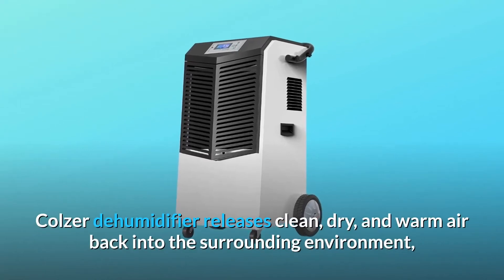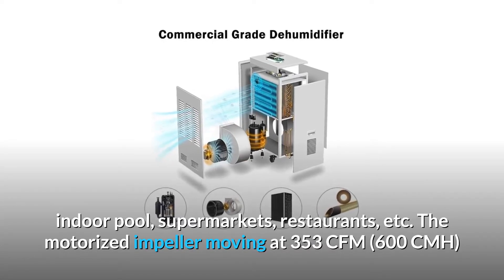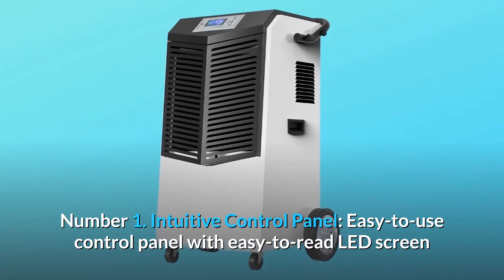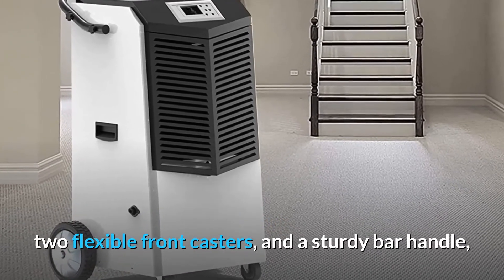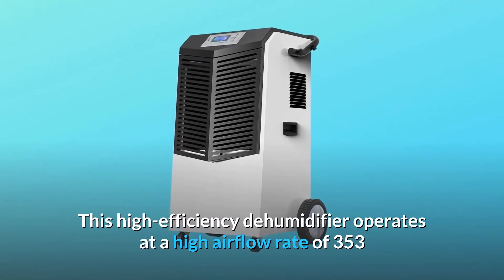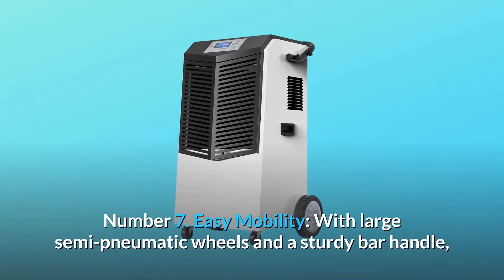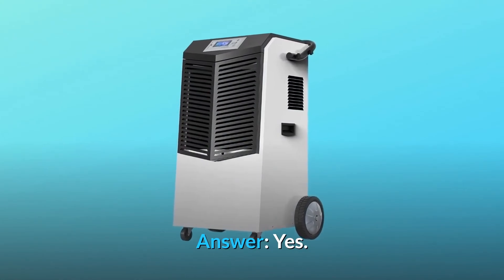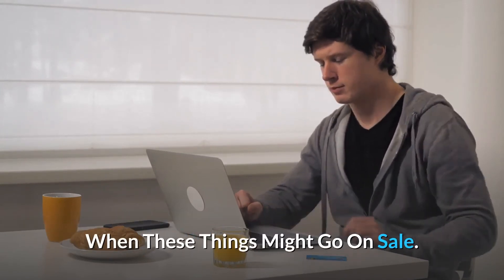COLZER 164 Pints Commercial Dehumidifiers Review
Check Amazon's latest price (These things might go on Sale)

Colzer dehumidifiers provide clean, dry, and warm air to the surrounding environment, keeping wet basements dry and pleasant while reducing the expense of structural damage repairs. This heavy-duty dehumidifier can remove up to 232 pints (29 gallons) of water each day in a room as big as 8,000 square feet, making it suitable for big basements, warehouses, garages, office buildings, workshop, indoor pool, supermarkets, restaurants, and other commercial and industrial applications. The 353 CFM (600 CMH) motorised impeller guarantees optimum airflow for speedier drying; in fact, operations may be completed in as little as 10 minutes. As a result, this commercial-grade dehumidifier is ideal for water damage repair after a flood or leak, as well as drying new construction.

Number one, an intuitive control panel with an easy-to-read LED screen makes it simple to select the desired humidity level, preset the AUTO ON/OFF timer (1-24 hours), and monitor the real-time room temperature and humidity level.

Number 2: Auto Humidity Management: With features like an automated humidistat, power outage auto-restart, auto defrost, and continuous drainage, this dehumidifier provides low-maintenance humidity control without requiring your continual attention.

Number three: Easy transport: With two 8-inch semi-pneumatic wheels, two flexible front casters, and a solid bar handle, this huge dehumidifier is simple to carry from one working site to the next, and even from downstairs to upstairs.

Number 4: 232 PPD Dehumidifier: With a moisture removal capacity of up to 232 pints (29 gallons) per day (110 PPD AHAM), this big capacity dehumidifier is ideal for water damage repair, structure drying, and other operations that demand quick drying.

Number 5: Industrial & Commercial Grade Dehumidifier: This high-efficiency dehumidifier has a 353 CFM airflow rate for quickly removing moisture in large areas up to 8,000 sq ft, such as basements, warehouses, garages, shops, and many other commercial and industrial establishments.

Number 6: Simple Operation: This commercial dehumidifier has an automated humidistat, auto defrost, 1-24 hour AUTO ON/OFF timer, and continuous drainage (6.56 ft drain hose supplied) for easy humidity management.

Number 7. Mobility: This huge industrial size dehumidifier is simple and safe to transfer from job to job, and even from downstairs to upstairs, thanks to its huge semi-pneumatic wheels and solid bar handle.

Number 8: Robust Construction: This ETL-listed dehumidifier has an anti-collision and anti-corrosion metal exterior casing that ensures long-term usage and simple maintenance.

Frequently Asked Questions:

Is it OK to reduce the size of the hose?

Yes, it is correct.

Question #2: How can I programme the timer to turn on and off for three hours every day?

Answer: click the timer button to set the start time while the dehumidifier is off, then press the timer button to set the shutdown time while the dehumidifier is on.

Question #3: Could someone who has this kindly measure the width without the wheels for me?

The breadth is about 23 inches.

Searches related to COLZER 164 Pints Commercial Dehumidifiers Review

COLZER 164 Pints Commercial Dehumidifiers
COLZER Commercial Dehumidifier
164 Pints Commercial Dehumidifiers
Commercial Dehumidifier
COLZER 164 Pints Dehumidifier
164 Pints Dehumidifier